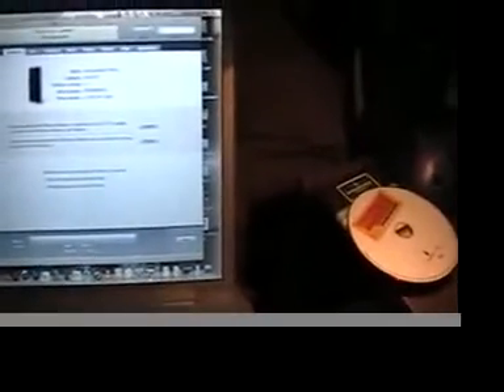Macbook Pro Screen Problem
screen problem on my macbook pro